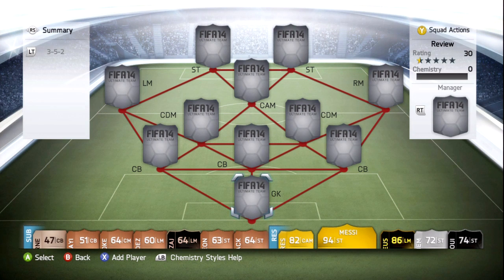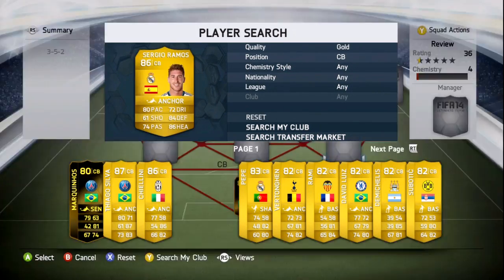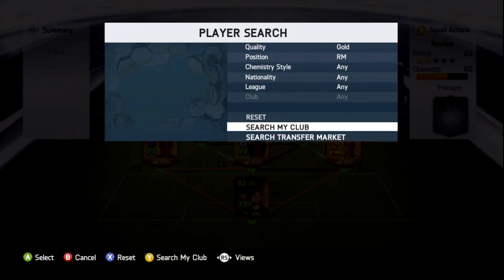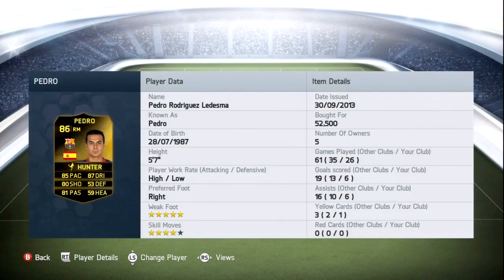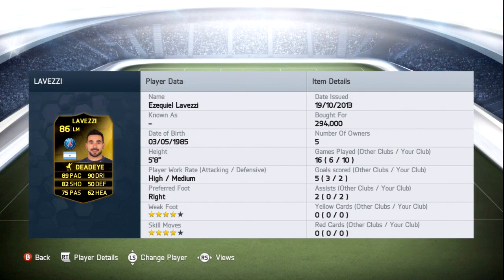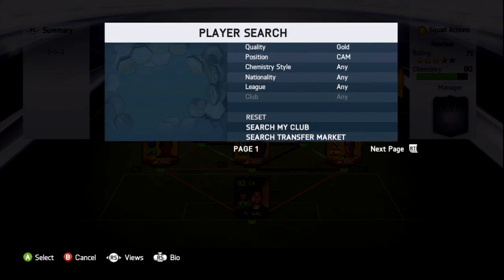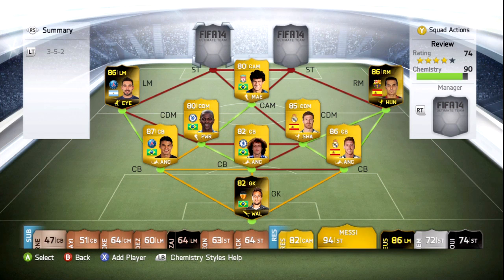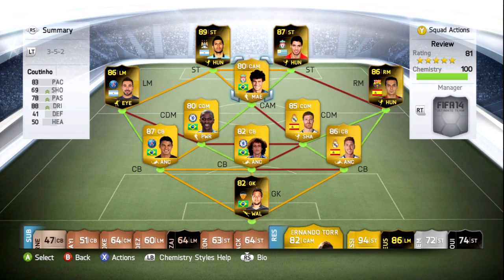FIFA 14 - Amazing Hybrid Squad Builder Ft 5 IFs!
Cheap MSP and PSN!